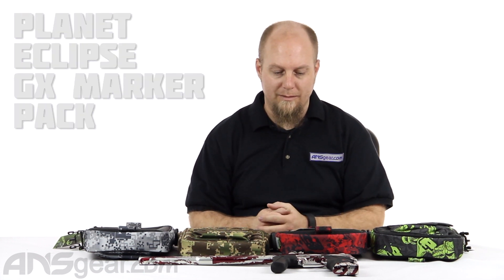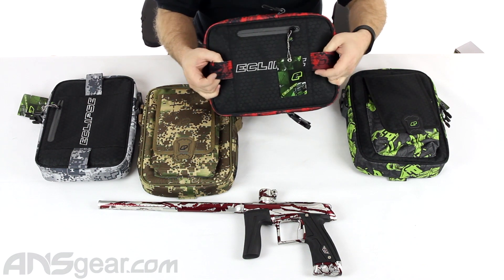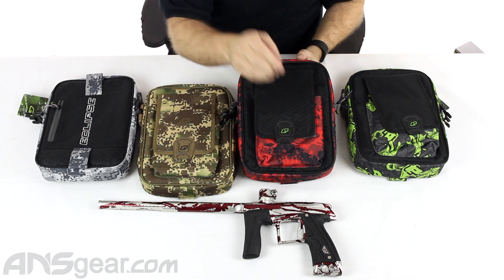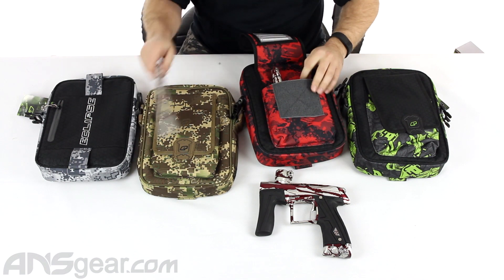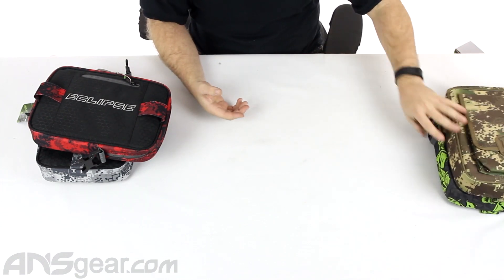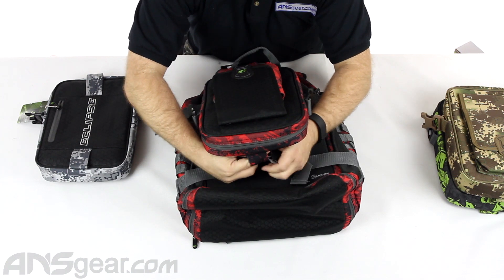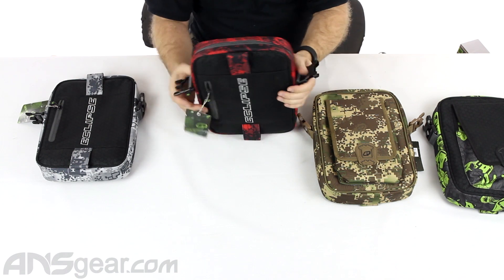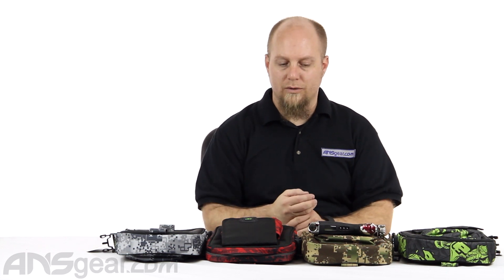Planet Eclipse GX Marker Pack - Review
To get one of these Planet Eclipse GX Marker Packs